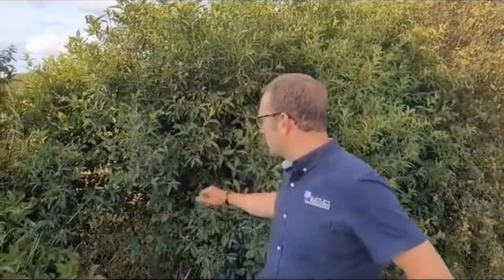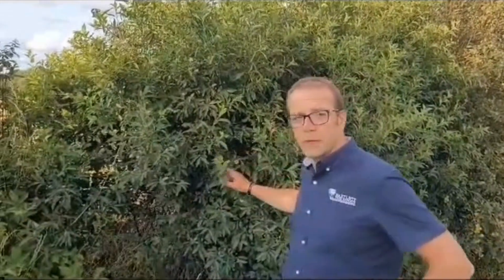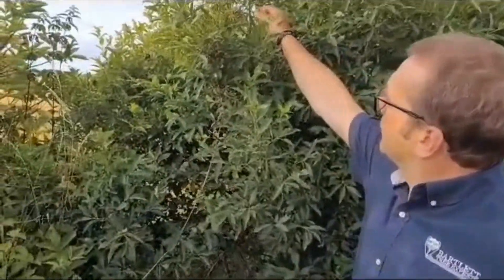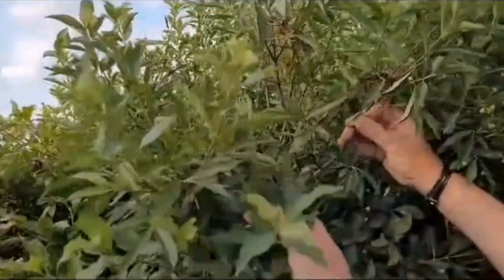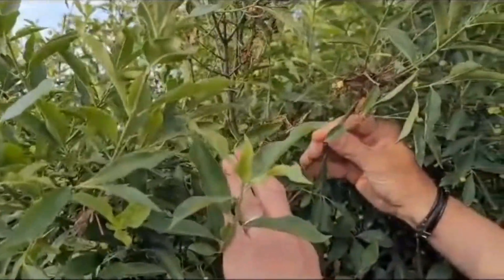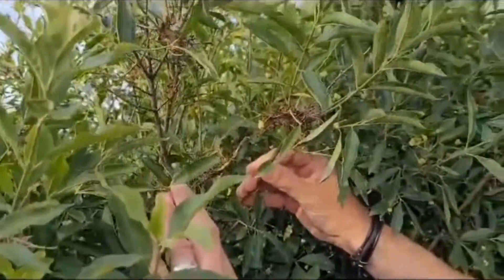Tree Talk: UK Pests & Ermine Moth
Insect pests can cause significant damage to trees and shrubs if not properly managed. In this video, Jim Philpott, Arborist Representative for Bartlett Tree Experts in York, UK, discusses some of the most common insect pests in the area, including the ermine moth. Learn how to identify these pests, understand the impact they can have on your trees, and explore effective control measures to protect your landscape.

For more information on pest management and tree care services, visit: Bartlett Tree Experts - Insect and Disease Management.